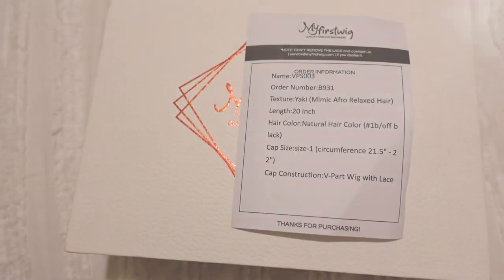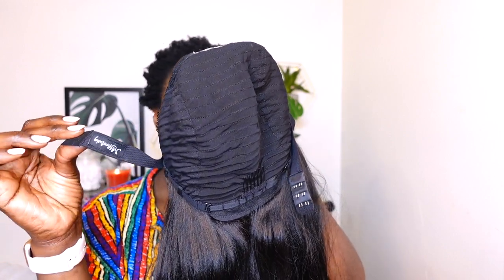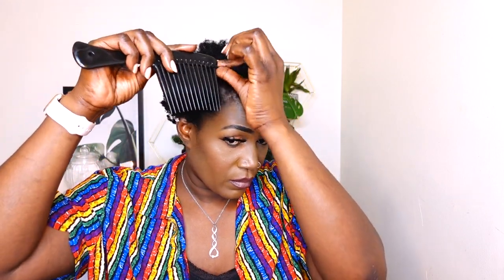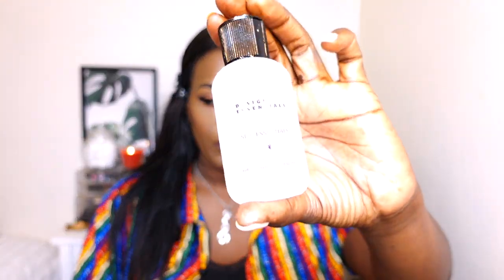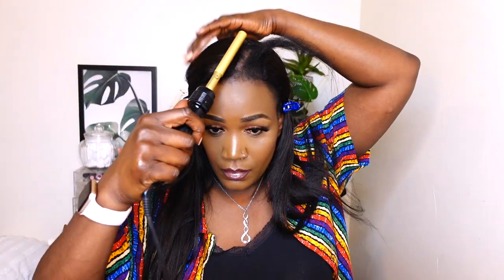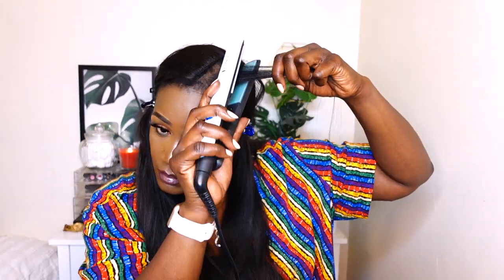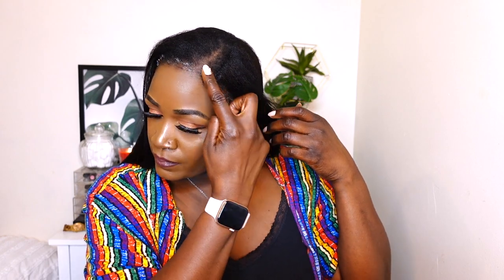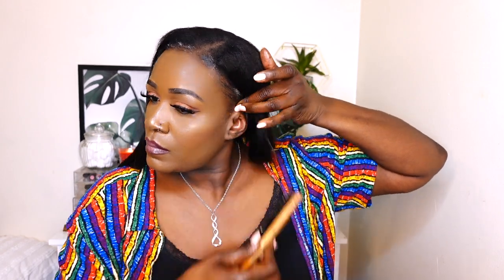OMG SCALP | Invisible V Part With Lace | Game Changer | Flawless Blending | Myfirstwig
√  *NEW* V Part Wig - WITH LACE
√  100% Protect Edges
√  More Realistic

Wig Name: V PART WIG - FLORA -INDIAN HAIR YAKI STRAIGHT V PART WIG WITH MIDDLE PART - VPS003
Cap Construction: V Part Wig with Lace
Hair Texture: Yaki
Length: 20 inches

I TRIED RUBBER BAND BOX BRAIDS HOW TO GRIP ROOTS BOX BRAIDS